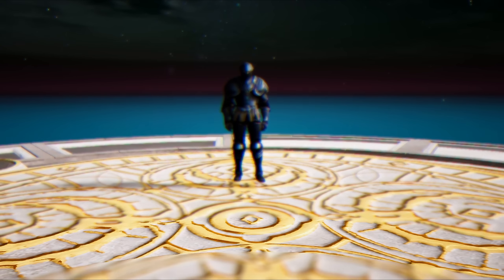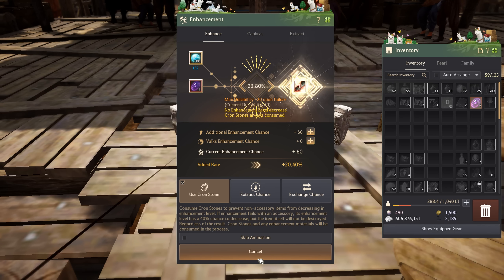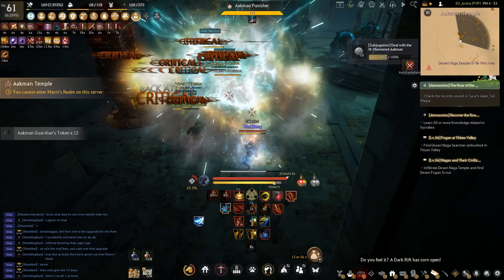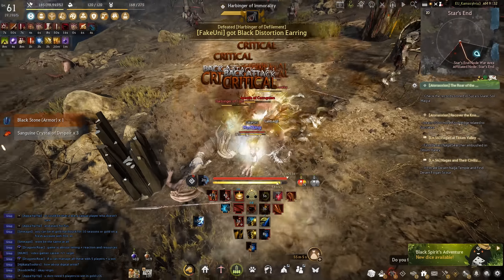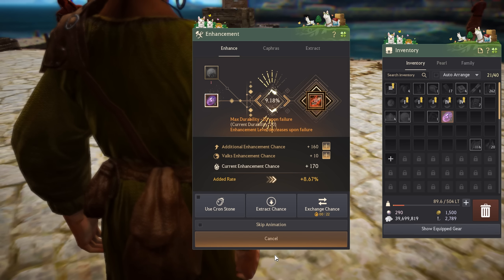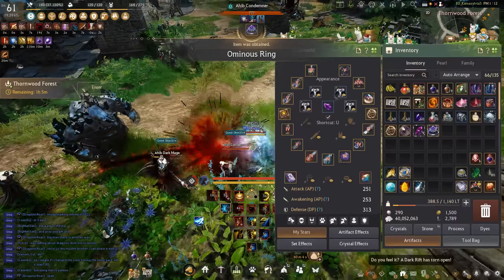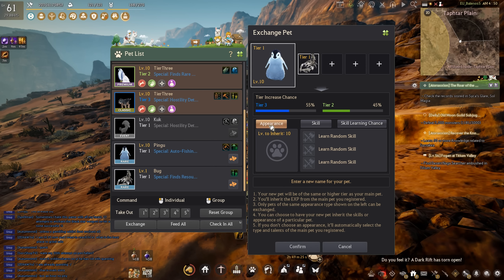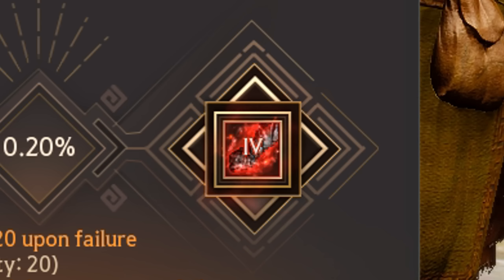FRESH START : EP 4 | THE BIGGEST UPGRADE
Go above and beyond and support me further by becoming a channel member!